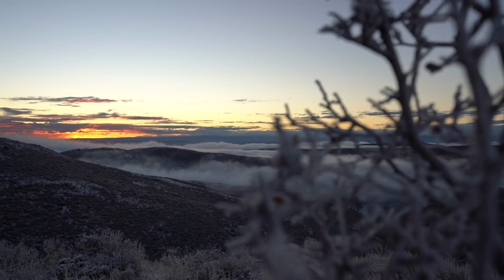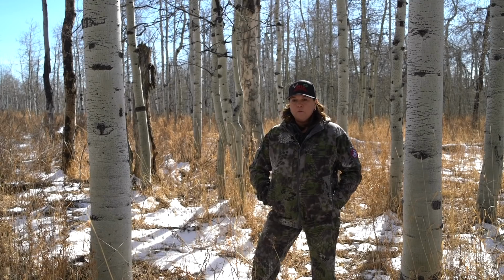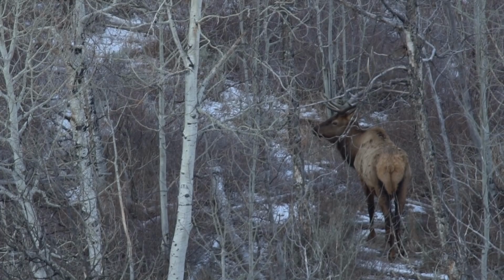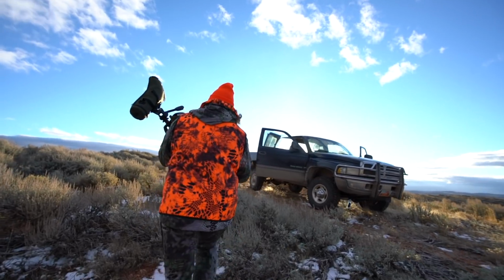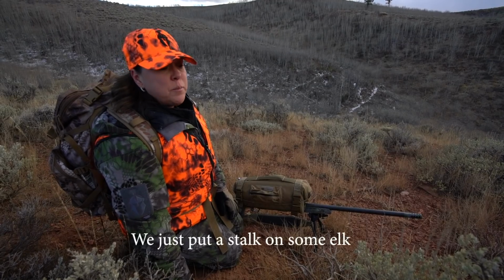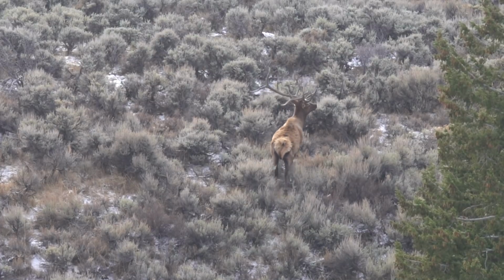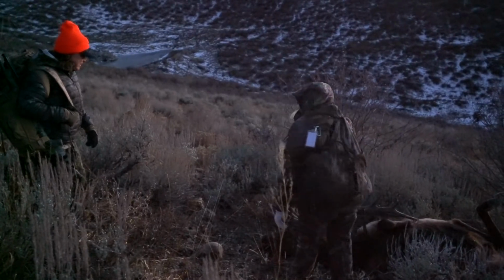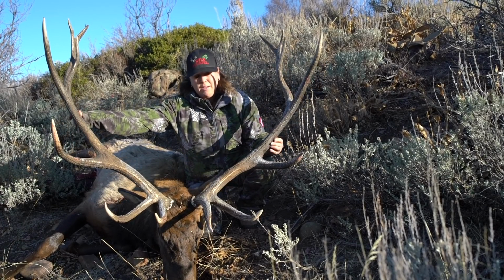Season 4 Episode 6 - BIG 7x7 bull down! Late-season elk hunting